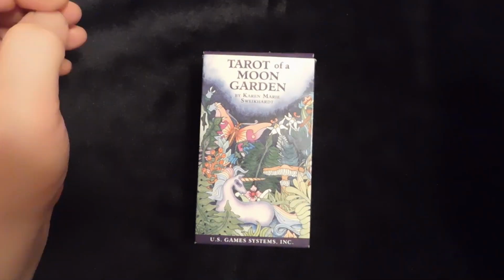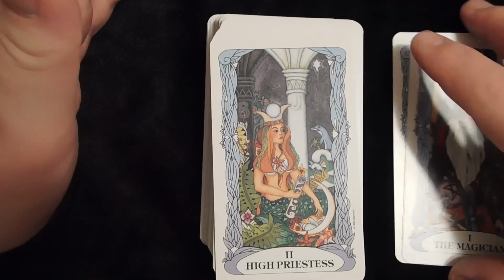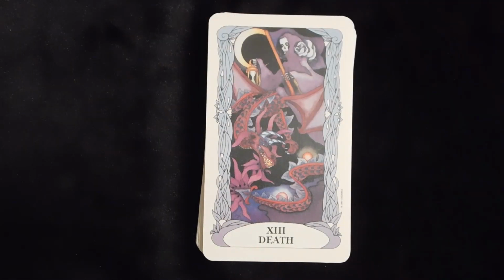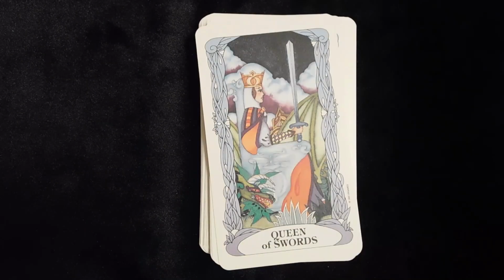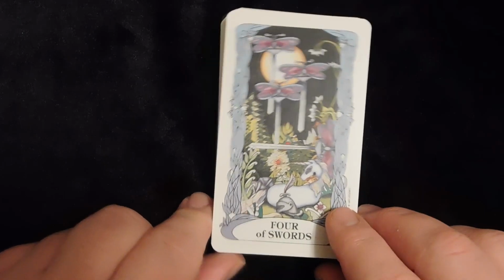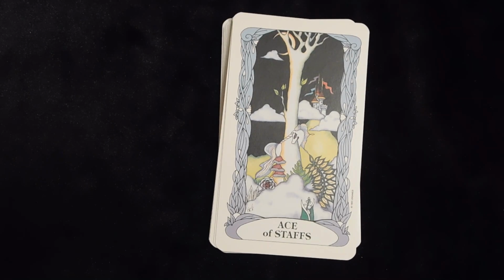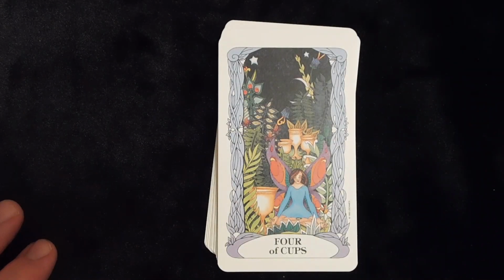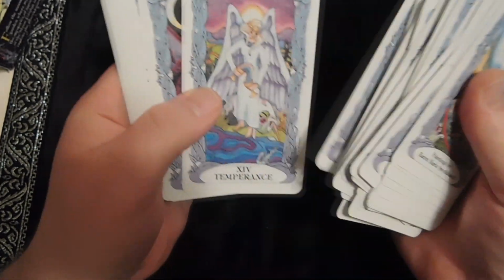Tarot of a Moon Garden, walk through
Deck created by Karen Marie Sweikhardt and published by US Games